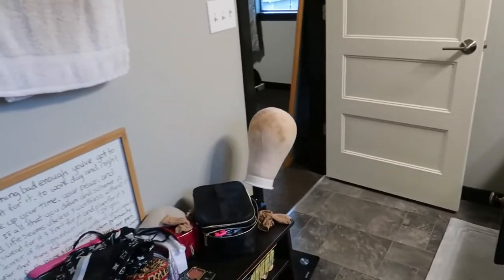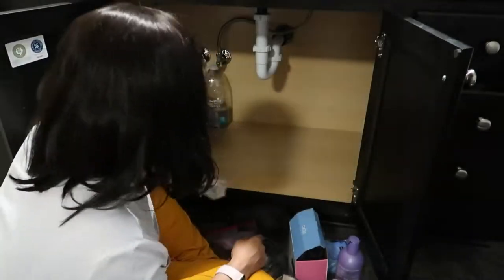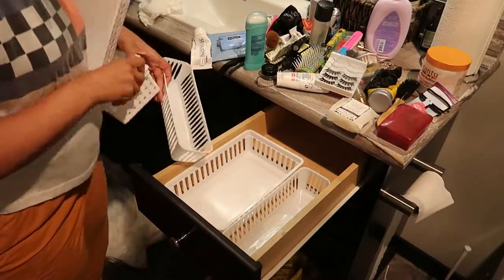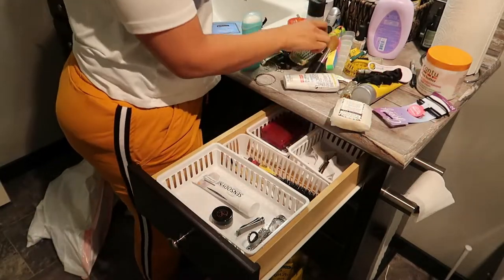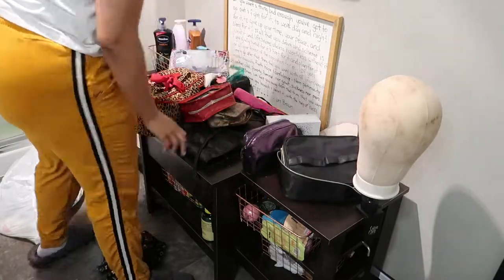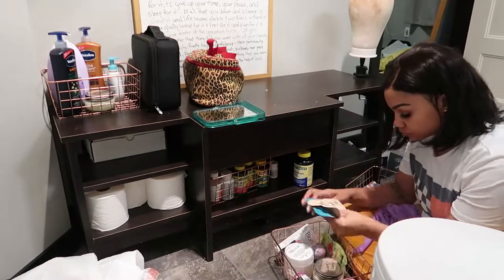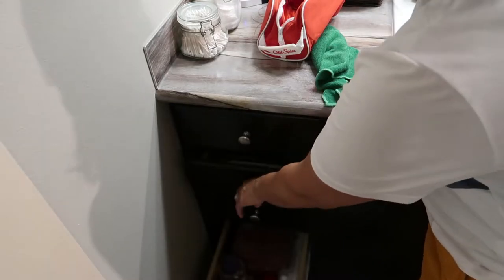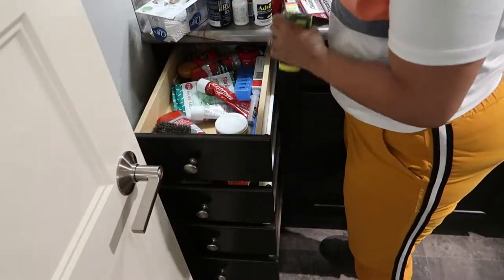MASTER BATHROOM ORGANIZATION| Dollar Tree Organization| Extreme Cleaning Motivation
Hey Guys

In todays video I do a motivational extreme deep clean and declutter of our master bathroom. I utilize cheap containers to store all of our items and I hope that you all get some serious cleaning tips and organizing hacks!